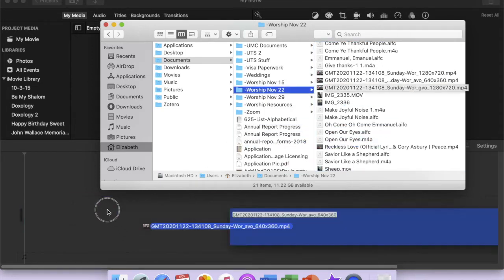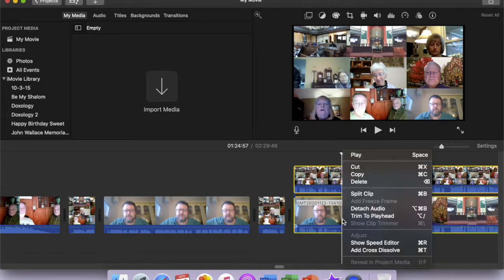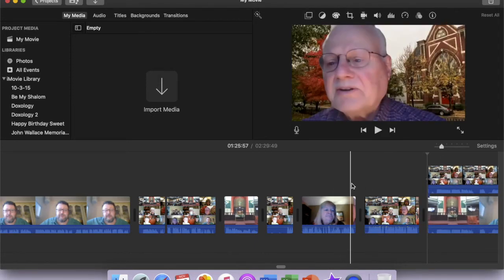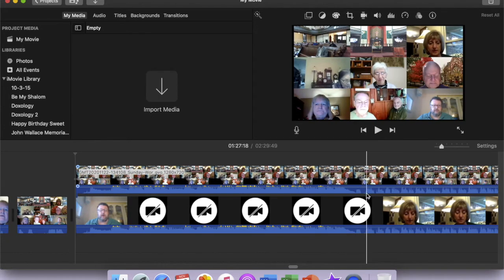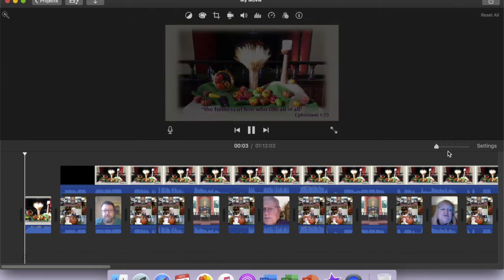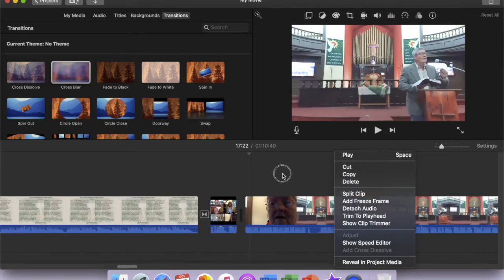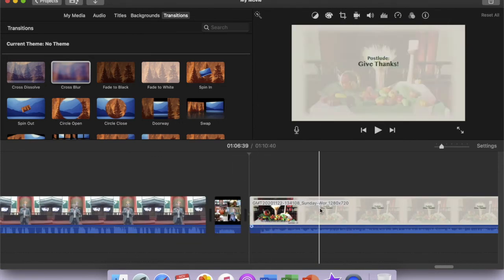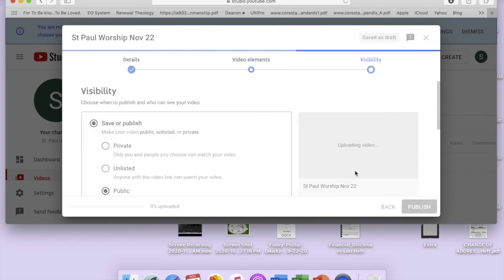Creating Video of St Paul Worship